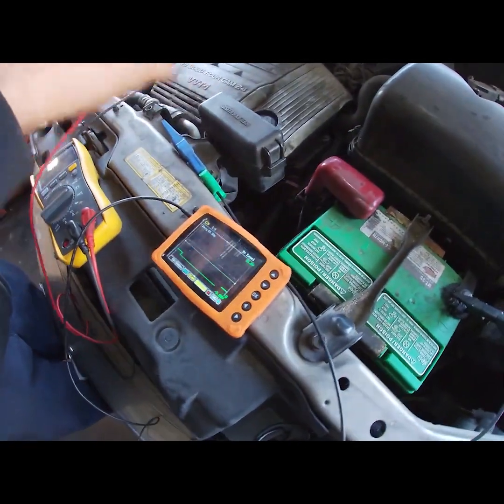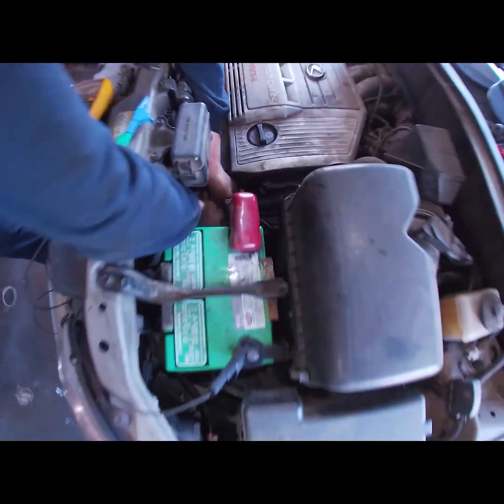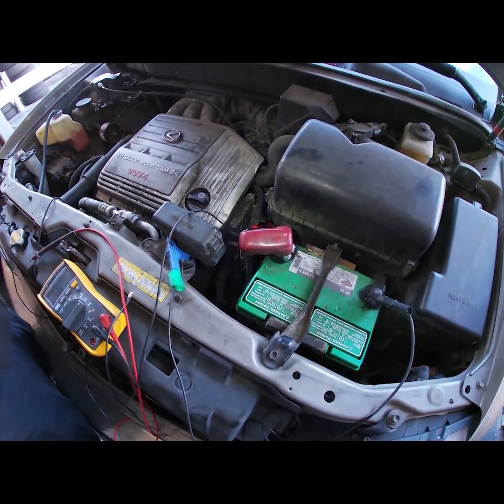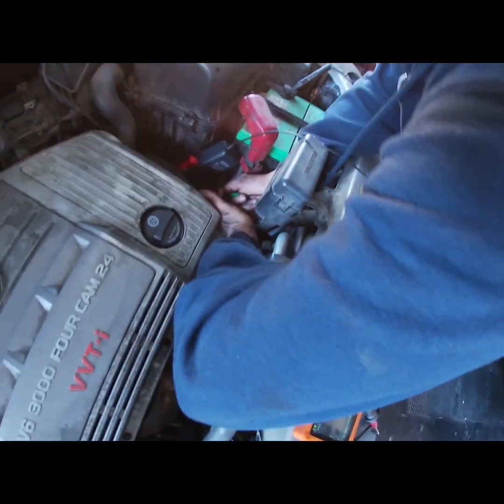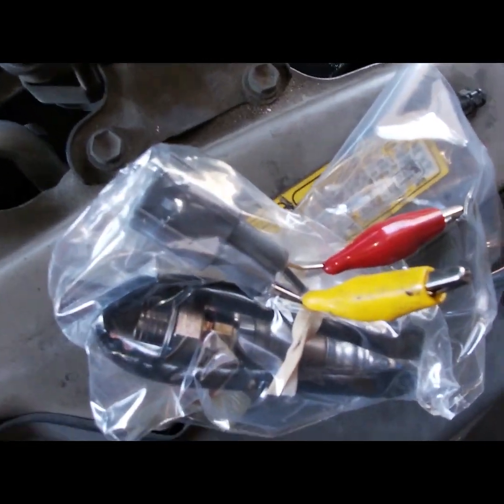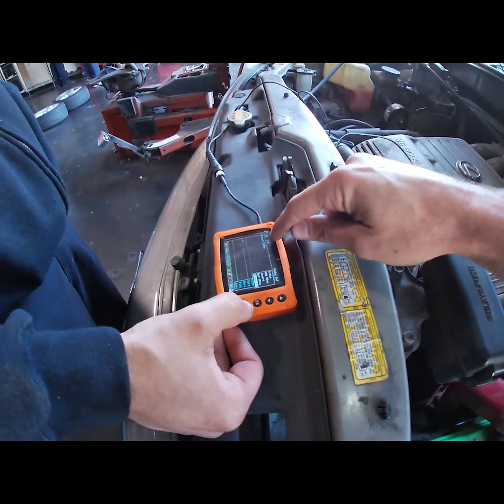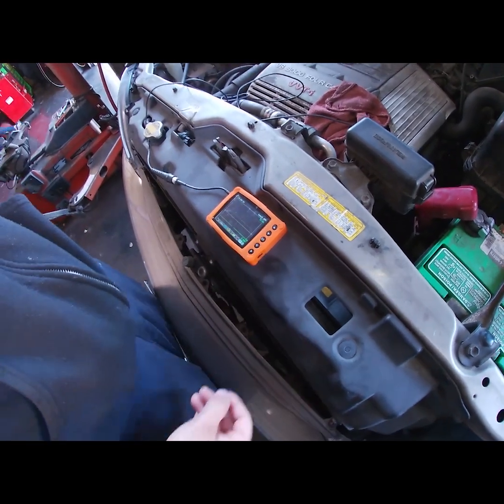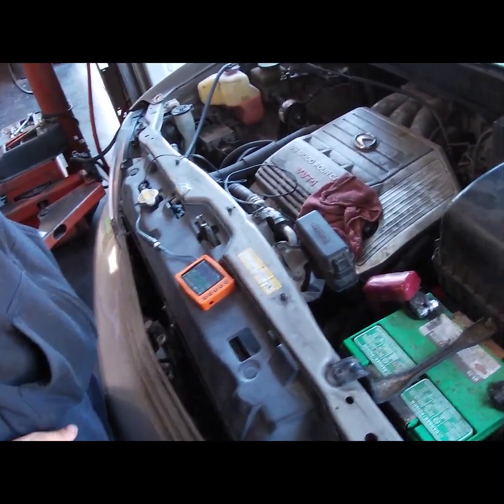How to test Lexus RX300 3.0L Air Fuel sensor or Oxygen sensor heater with AESwave Uscope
I instruct (I could get use to this) Jeremy how to test a Heater Circuit code on a 2000 Lexus RX300. He is a great learner and picks it right up. We use the Uscope for current and volts, and a standard Fluke DMM for resistance.